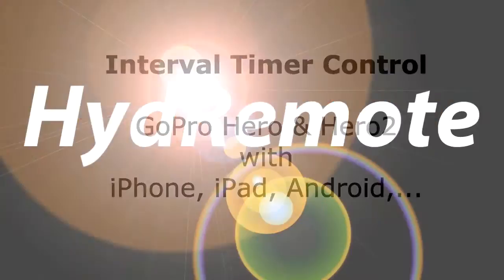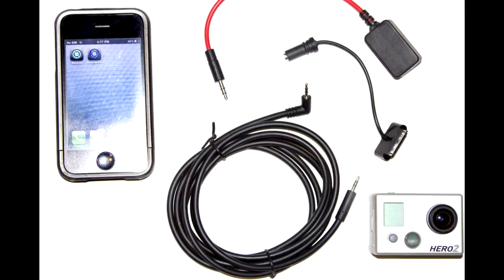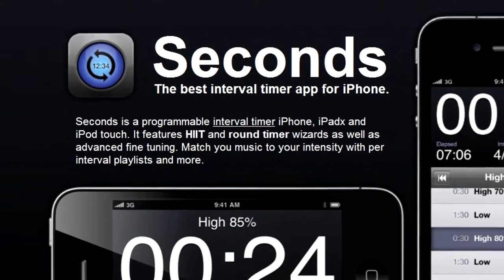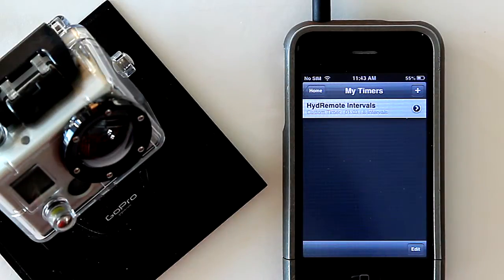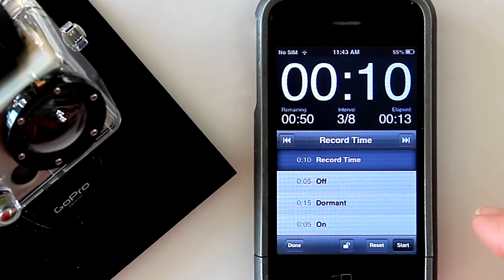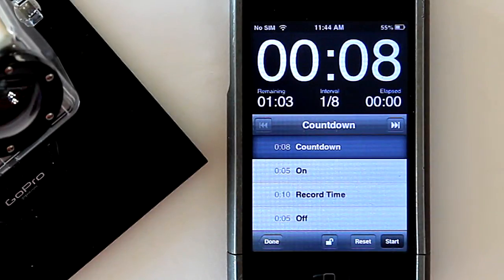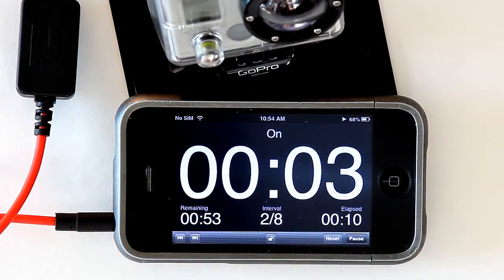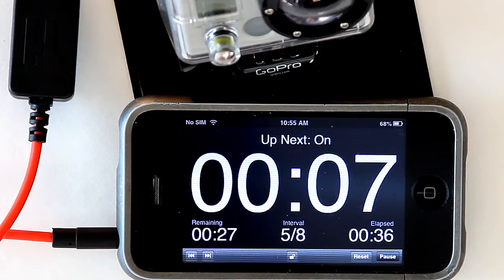Control GoPro with Interval Timers - iPhone, iPad, and Androids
Creative and fully customizable timer program for GoPro HD Hero and Hero2 cameras... using workout or excercise interval timers!

This creation requires a mobile device like an iPhone, iPad, or Android and a GoPro HD Hero or Hero2 camera.  Connect the 2 devices with a HydRemote Cable and one of several remote cables which control cameras via the headphone jack (ie- Triggertrap, Trigger Happy, or ioShutter).  Also required is an interval timer app (ie- 'Seconds' for ios) which allows custom music play so you can play the designated trigger tone.

for more information about remote controlling GoPro cameras with hundreds of wired and wireless devices.  Also available for download are a GoPro Timer template for the ios Seconds and Seconds Pro apps, as well as the necessary high frequency audio file (see the "support" page).